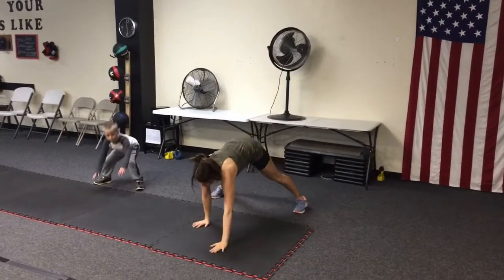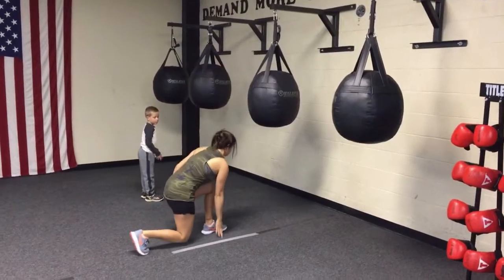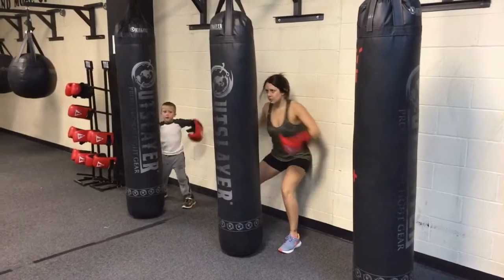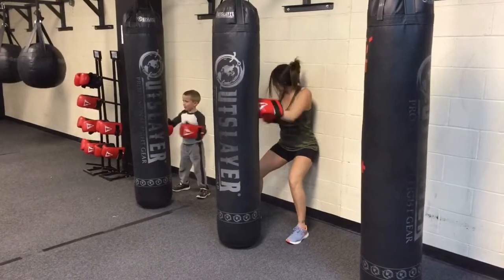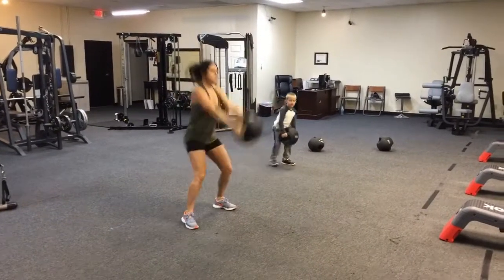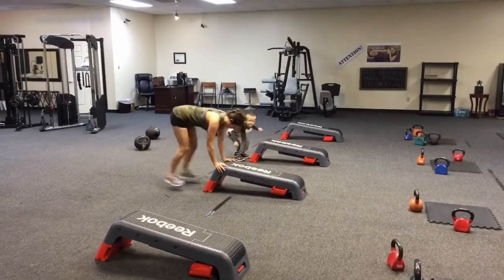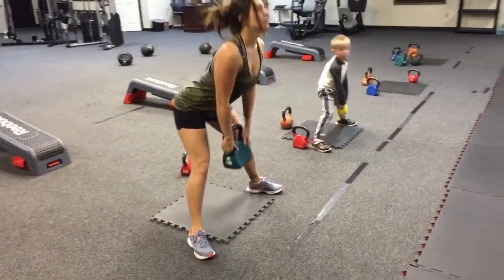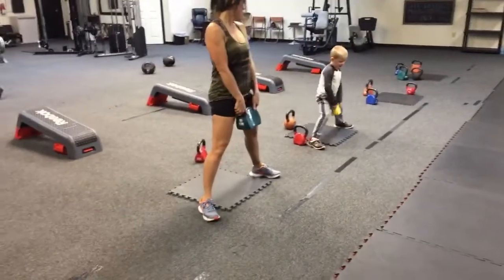Impact Fitness of Warner Robins GA 12-12-16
Preview the workout of the week! FREE Session